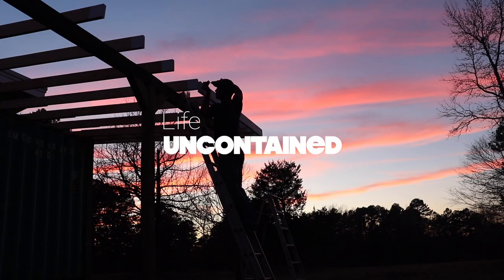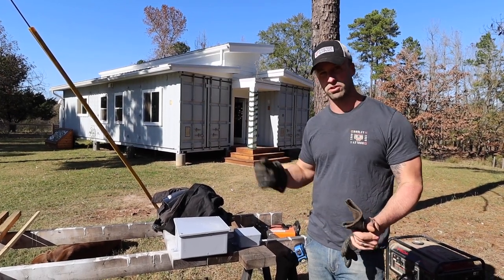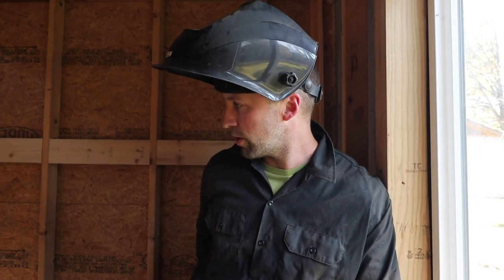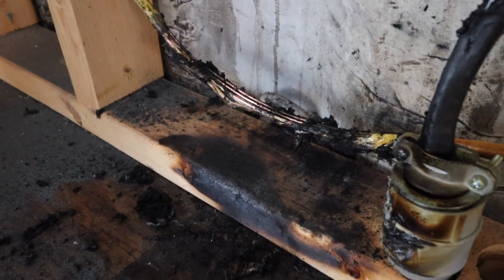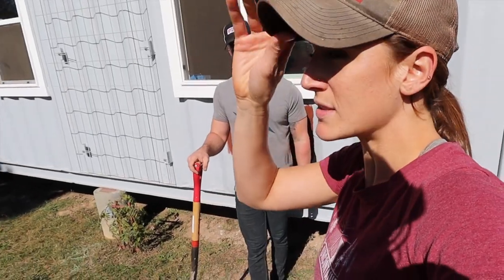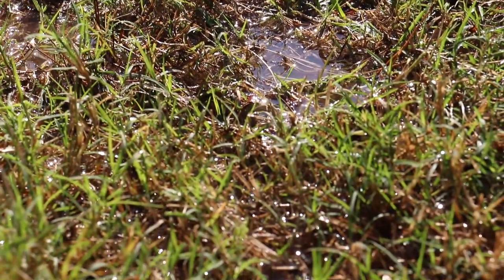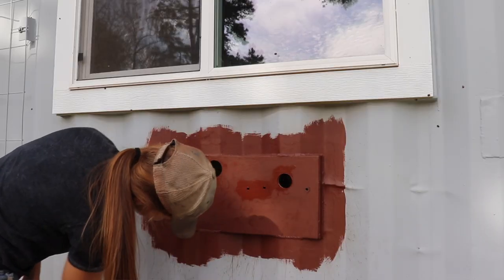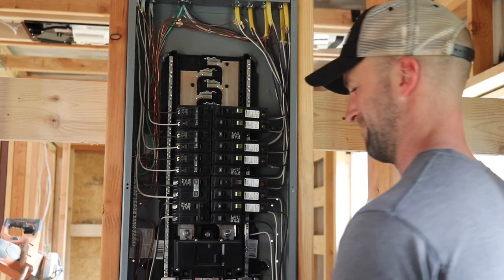Our House Caught On FIRE!